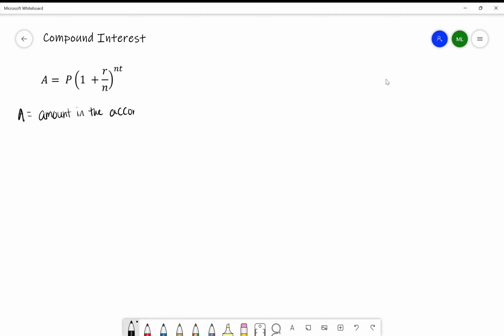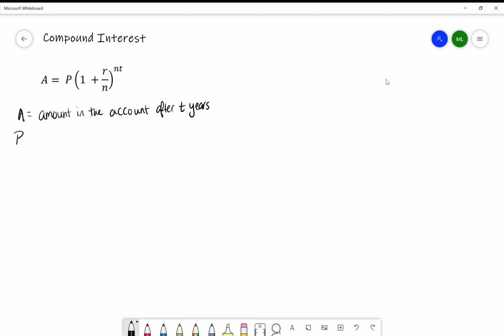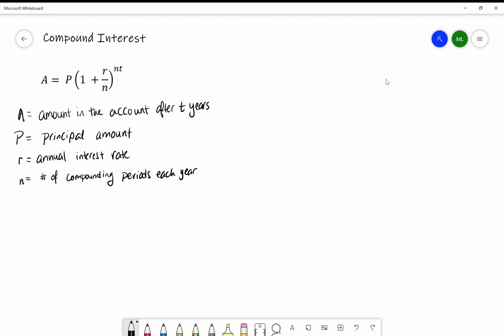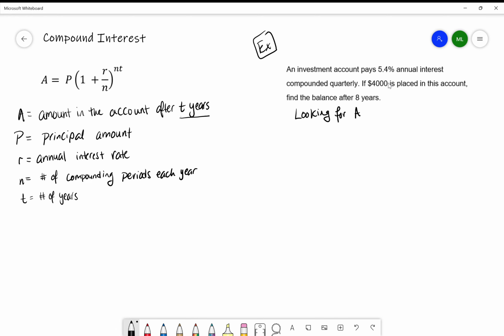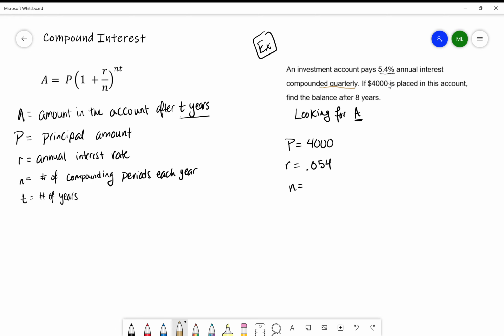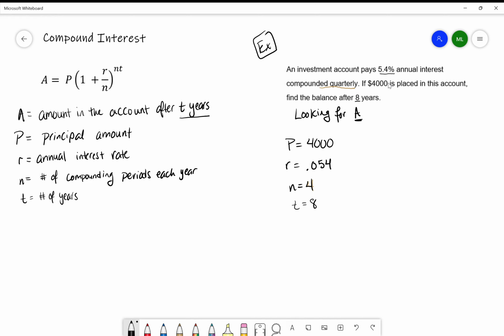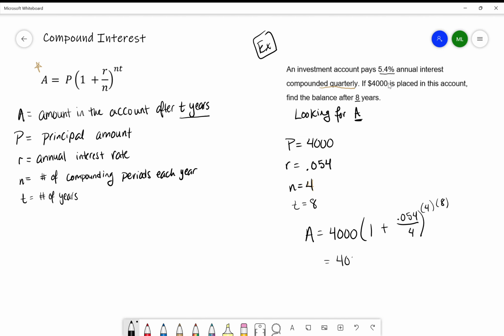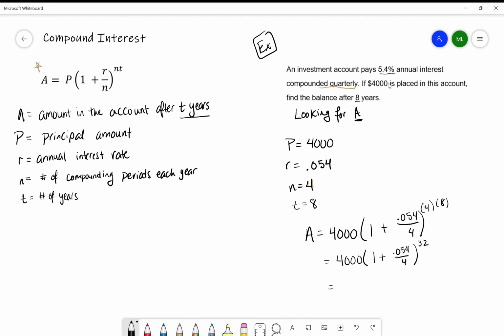Compound Interest - Algebra II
How to use the compound interest formula
Working with this formula: A= P(1+r/n) ^ nt
Free math notes: